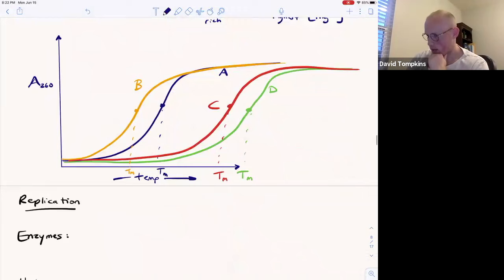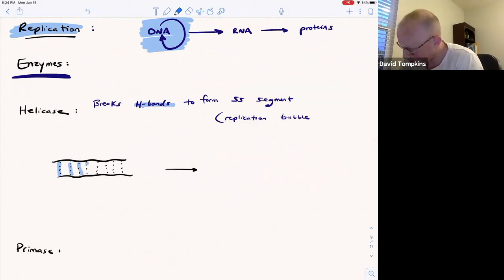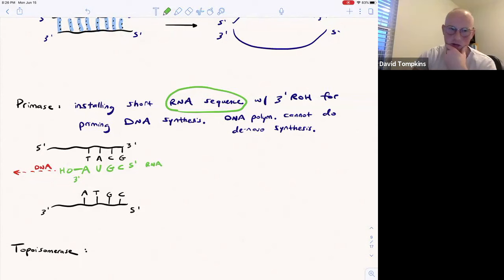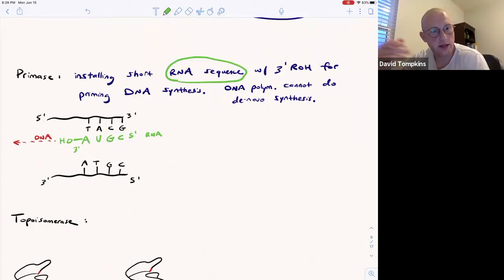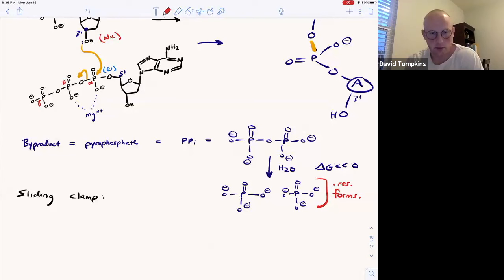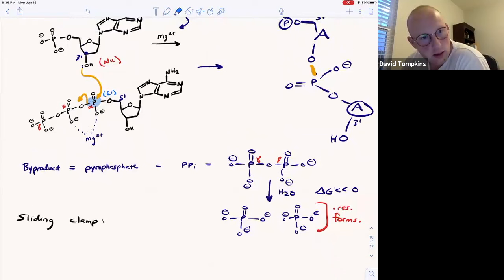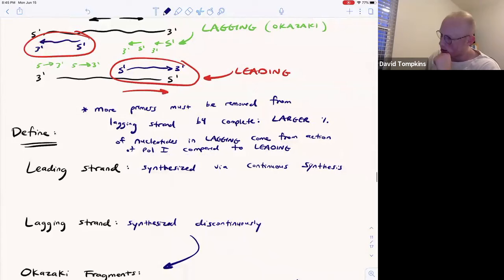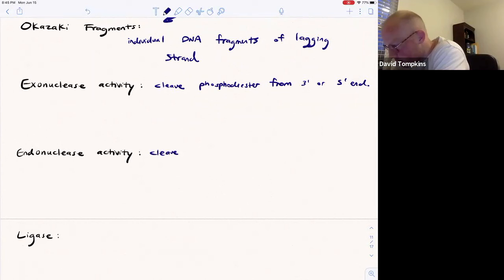Nucleic Acids: DNA Replication